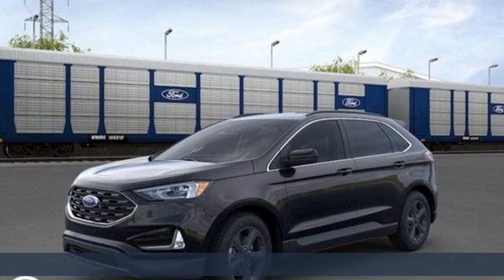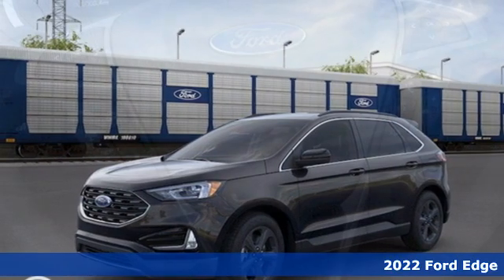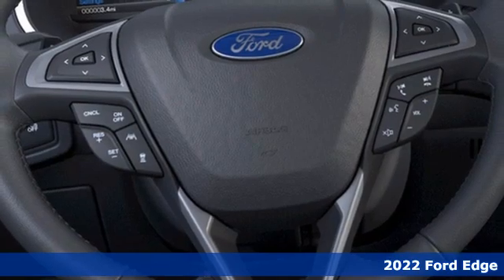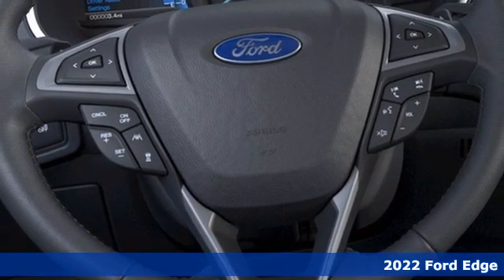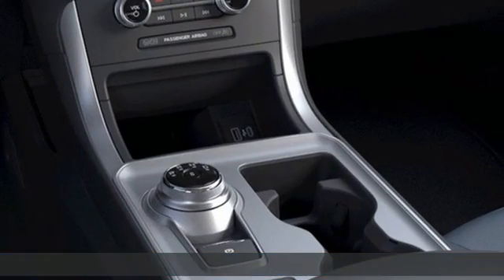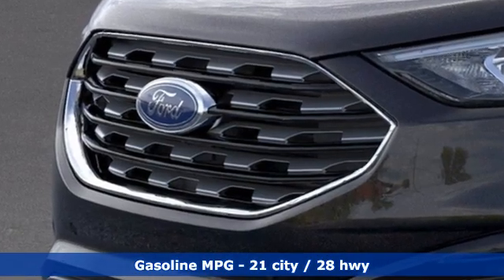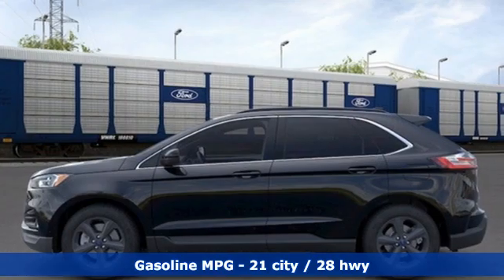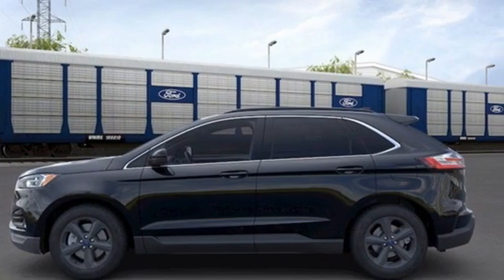New 2022 Ford Edge Elizabeth City, NC #8229071 - SOLD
Year: 2022
Make: Ford
Model: Edge
Trim: SEL
Engine: EcoBoost 2.0L I4 GTDi DOHC Turbocharged VCT
Transmission: 8-Speed Automatic
Color: Black
Interior: Ebony
Stock #: 8229071
VIN: 2FMPK4J9XNBA16351
Convenience Package (110V/150W AC Power Outlet, Fog Lamps w/Chrome Bezel, Perimeter Alarm, Power Liftgate, Remote Start System, SecuriCode Keyless Entry Keypad, Universal Garage Door Opener (UGDO), and Wireless Charging Pad), Equipment Group 201A, Ford Co-Pilot360 Assist+ (Adaptive Cruise Control w/Stop & Go, Connected Built-In Navigation, Evasive Steering Assist, and Lane Centering), Sport Appearance Package (Black Roof-Rack Side Rails, Dark Carbonized Gray Lower Front Bumper, Door Inserts w/Navy Pier Accent Stitching, Pillar Black Grille Bars, Pillar Black Mirror Caps, and Wheels: 18" Carbonized Gray-Painted Aluminum), AWD, 3.80 Axle Ratio, 4-Wheel Disc Brakes, 6 Speakers, ABS brakes, ActiveX Seating Material Heated Bucket Seats, Air Conditioning, Alloy wheels, AM/FM radio: SiriusXM with 360L, Auto High-beam Headlights, Auto-dimming Rear-View mirror, Automatic temperature control, Brake assist, Bumpers: body-color, Compass, Delay-off headlights, Driver door bin, Driver vanity mirror, Dual front impact airbags, Dual front side impact airbags, Electronic Stability Control, Emergency communication system: SYNC 4 911 Assist, FordPass Connect, Four wheel independent suspension, Front anti-roll bar, Front Bucket Seats, Front Center Armrest w/Storage, Front dual zone A/C, Front fog lights, Front reading lights, Fully automatic headlights, Heated door mirrors, Heated front seats, Heated Steering Wheel, Illuminated entry, Knee airbag, Low tire pressure warning, Occupant sensing airbag, Outside temperature display, Overhead airbag, Overhead console, Panic alarm, Passenger door bin, Passenger vanity mirror, Power door mirrors, Power driver seat, Power passenger seat, Power steering, Power windows, Radio: AM/FM Stereo/MP3 Capable, Rear anti-roll bar, Rear Parking Sensors, Rear reading lights, Rear seat center armrest, Rear window defroster, Rear window wiper, Remote keyless entry, SiriusXM w/360L, Speed control, Speed-Sensitive Wipers, Split folding rear seat, Spoiler, Steering wheel mounted audio controls, SYNC 4A w/Enhanced Voice Recognition, Tachometer, Telescoping steering wheel, Tilt steering wheel, Traction control, Trip computer, Variably intermittent wipers, and Wheels: 18" Sparkle Silver-Painted Aluminum. *Every Internet Price includes current applicable manufacturer rebates, incentives, and dealer discounts. Some incentives may require financing through the manufacturera€TMs finance company on approved credit. You may also qualify for additional manufacturer incentive programs (e.G., College graduate, owner loyalty, and military). See dealer for more details about these programs. Your additional costs are sales tax, tag and title fees for the state in which the vehicle will be registered, any dealer-installed options (if applicable) and a dealer processing fee ($799 Virginia & North Carolina). Internet Price includes freight charge. Due to current market conditions, market price may be higher than MSRP. Prices are subject to change, and prior sales are excluded. While every reasonable effort is made to ensure the accuracy of this information, we are not responsible for any errors or omissions contained on these pages. Please verify any information in question with the dealer.

Address:
1310 N Road Street (Business Route 17)